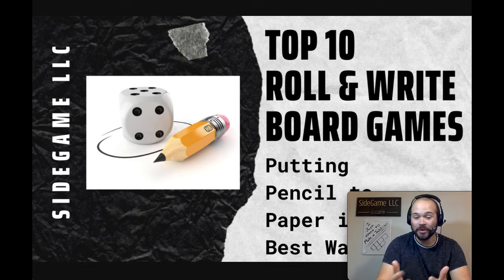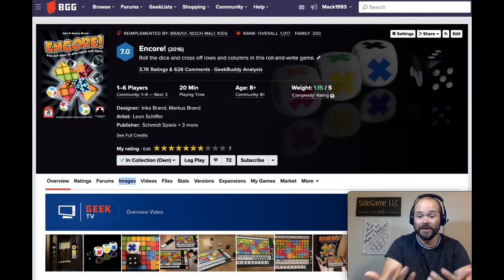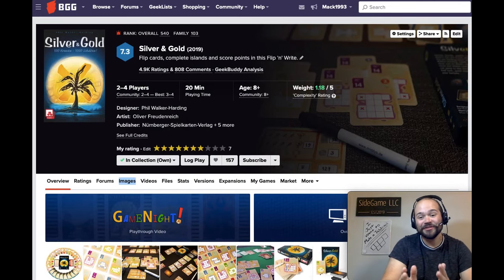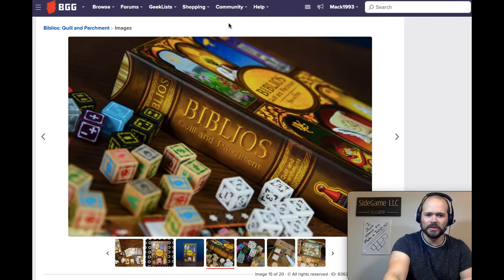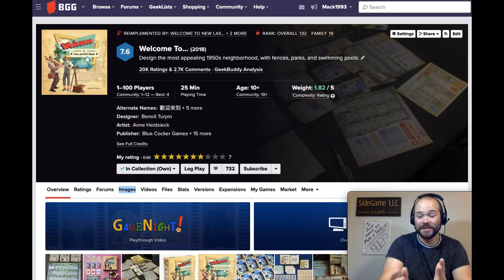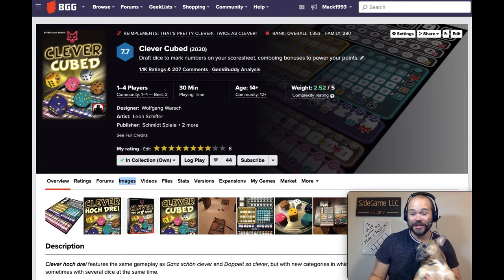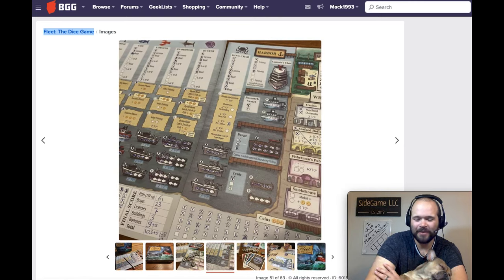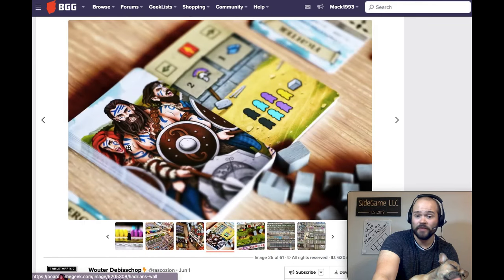Top 10 Roll and Write Board Games: SideGame LLC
Roll and Write board games offer satisfying gameplay in a personalized package! Join Mackenzie from SideGame LLC as he goes through his favorite in the genre! What did you think of the list? Are there any of these games you agree or disagree with? What games need to be on this list? We'd love to hear what you think! SideGame Strong!

Here's the Kickstarter Edition of Biblios Quill and Parchment

1 Hadrian’s Wall
2 Fleet the Dice Game
3a Clever Cubed
3b That's so Clever
3c Twice as Clever
5 Cartographers
6 Biblios Quill and Parchment
7 Dinosaur Island Rawr and Write
8 Silver and Gold
9 Railroad Ink Challenge
10 Encore (Noch Mal)

Honorable Mentions:

Super Skill Pinball 4-Cade: Dragon Slayer Map

0:00 Introduction
0:32 Honorable Mention 1
01:02 Honorable Mention 2
02:48 Number 10
04:08 Number 9
05:23 Number 8
06:17 Number 7
07:51 Number 6
09:54 Number 5
11:21 Number 4
13:17 Number 3
15:29 Number 2
17:25 Number 1
20:26 Closing